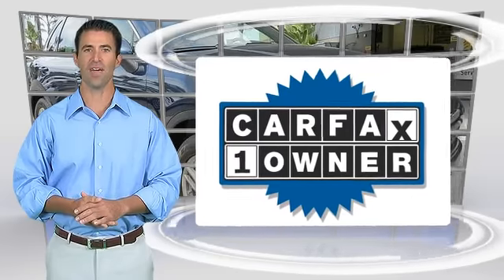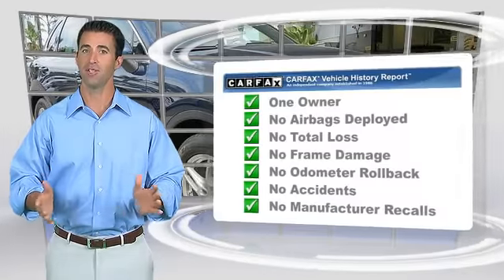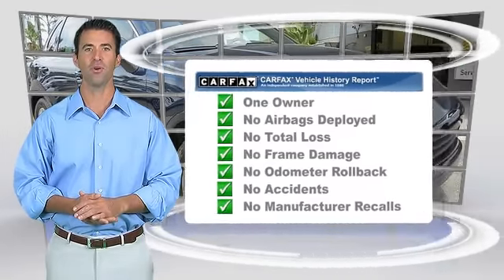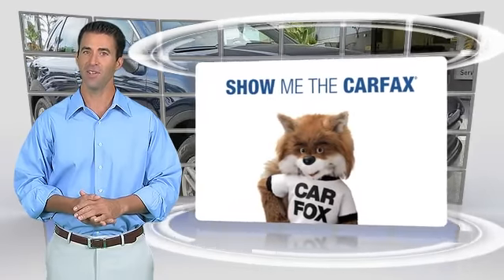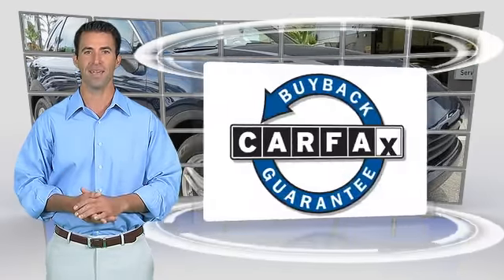Circle Porsche, Long Beach CA 90815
Circle Porsche

[DFIN:3:3060073:I:2072:471BC30A:c551e13ab1bc2068ef93135b5400af74]